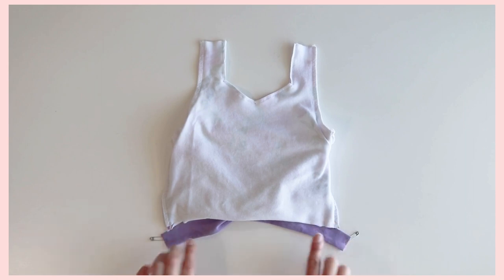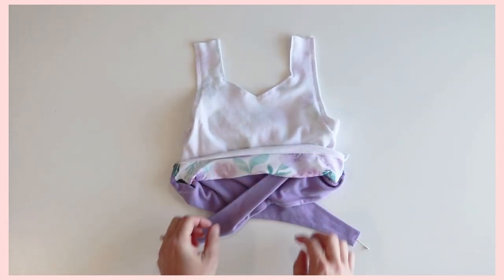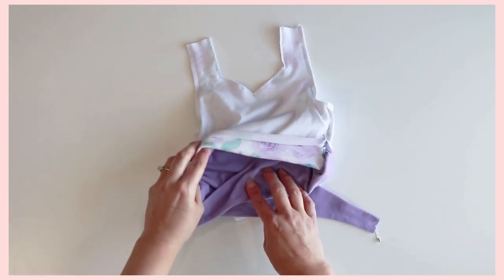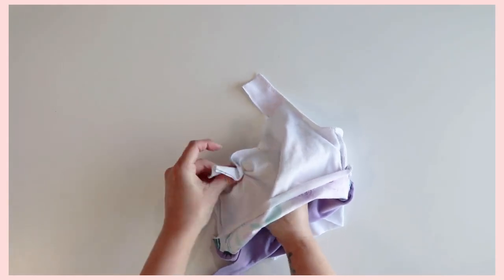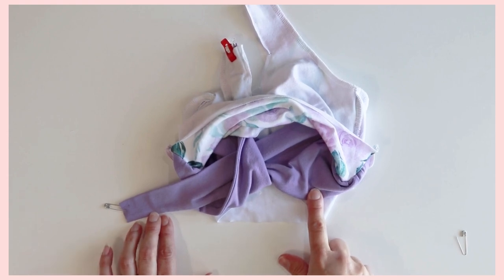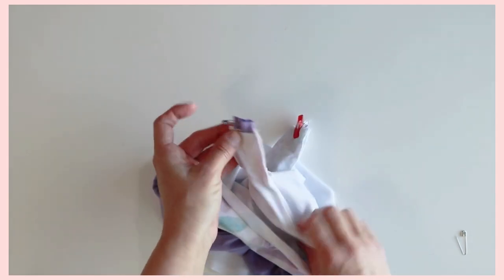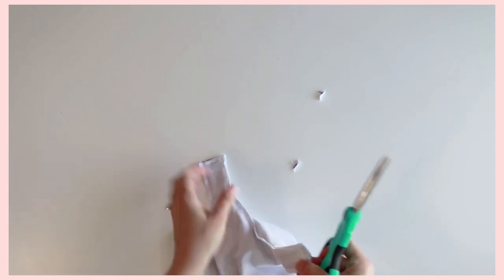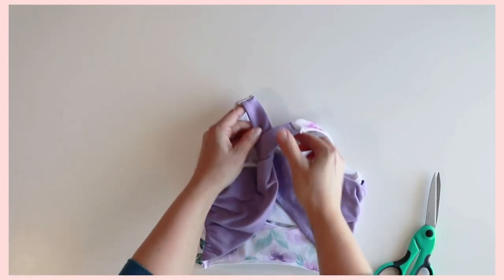How to Sew the Boo and Lu Sandpiper Twist Straps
Learn how to sew the Boo and Lu Sandpiper pattern twist straps step by step